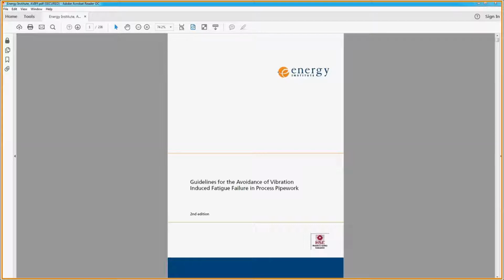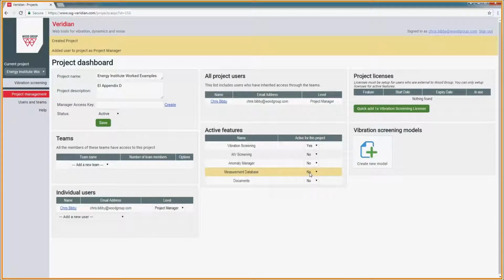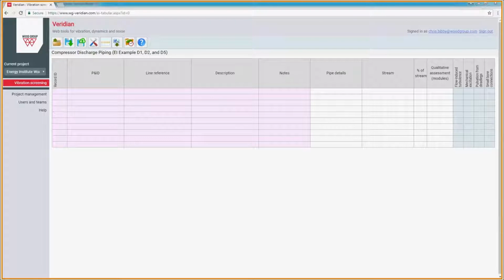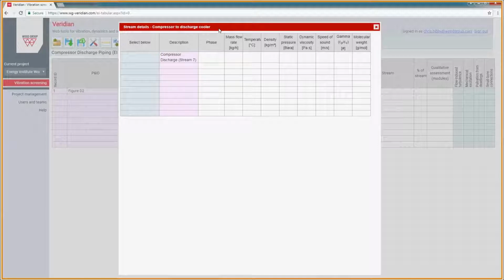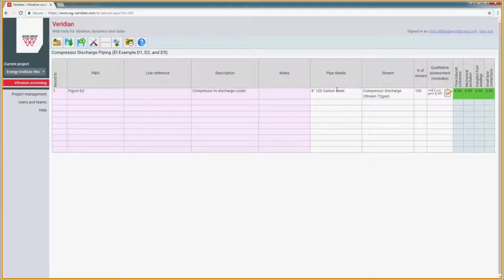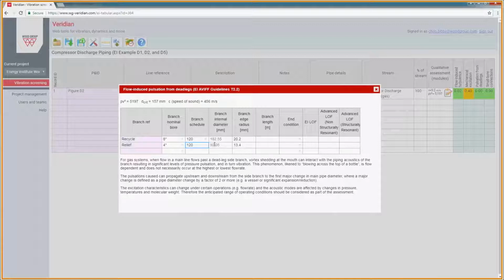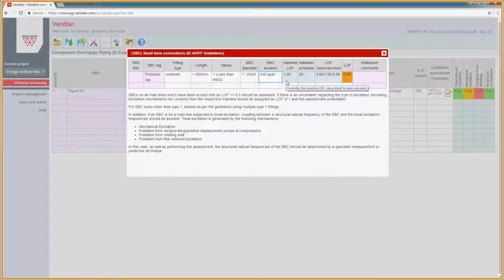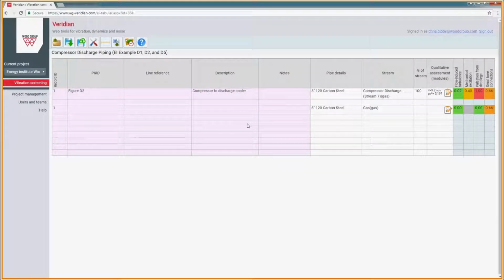Veridian VS tutorial – piping vibration screening and assessment tool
Veridian VS is a free, web-based vibration screening tool used by owners, operators and engineering consulting firms to identify high-risk locations in process piping systems.

This stand-alone tool is used to improve the design of piping systems, to support inspection and measurement activities, and for vibration integrity programs.

for more information and to gain free access.